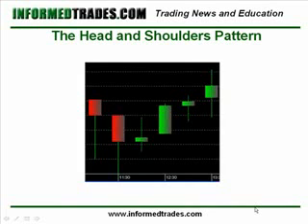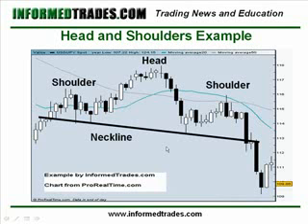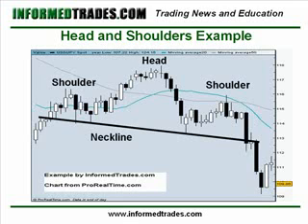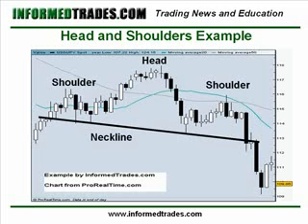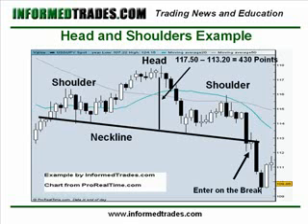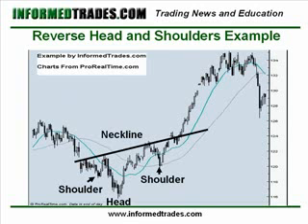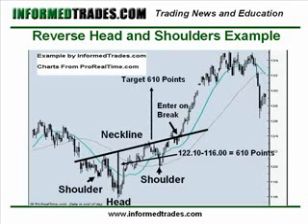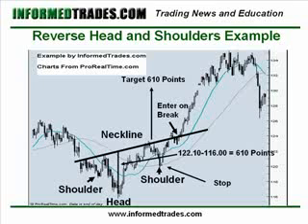10. How to Trade the Head and Shoulders Pattern Part 2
The 4th lesson in a series on charting patterns which looks at how to trade the head and shoulders pattern and the reverse had and shoulders pattern for daytraders in the stock market, futures market, and forex market.